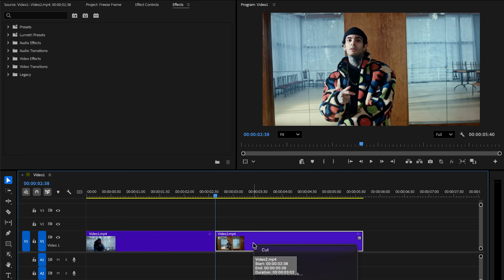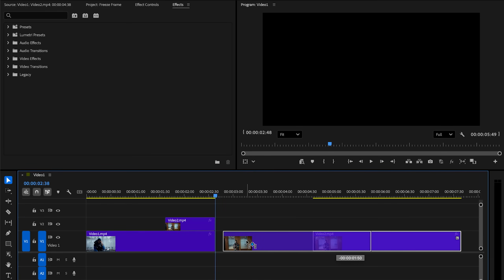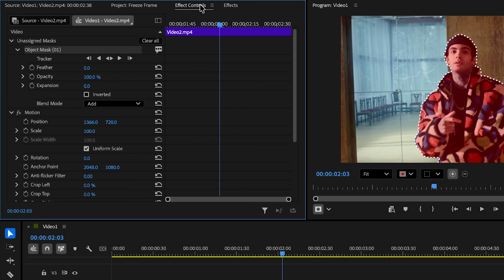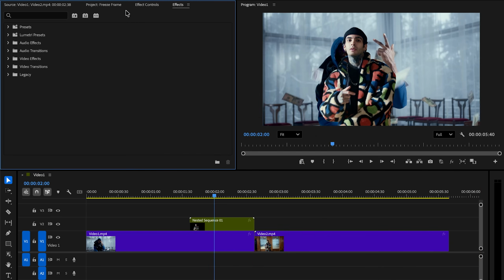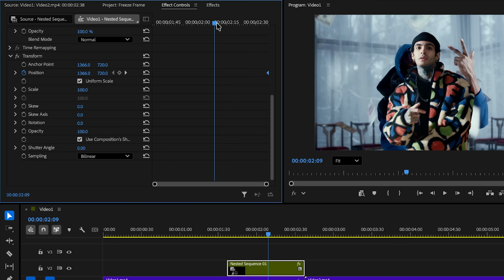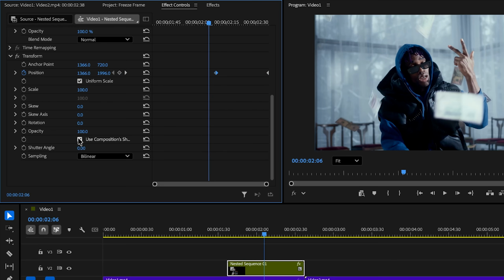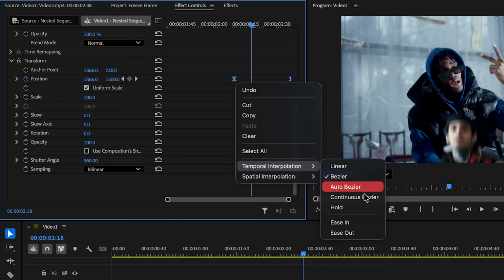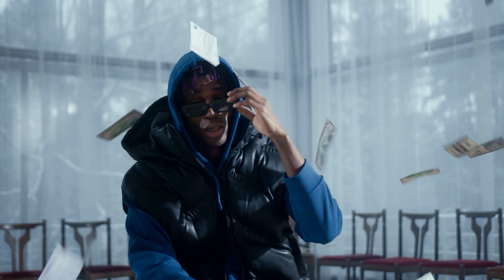How To Make a Freeze Frame Transition Effect in Premiere Pro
Learn how to create a smooth and eye-catching freeze frame transition in Adobe Premiere Pro with this quick tutorial. Perfect for adding cinematic style and making your edits more engaging in just a few simple steps.